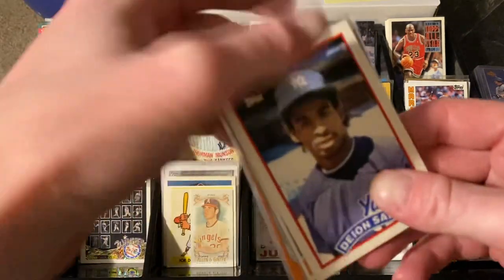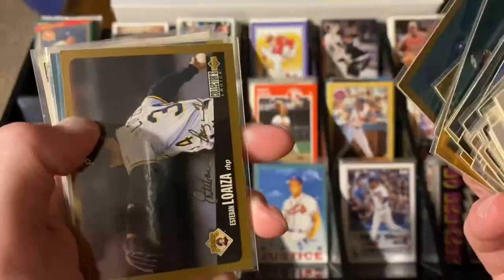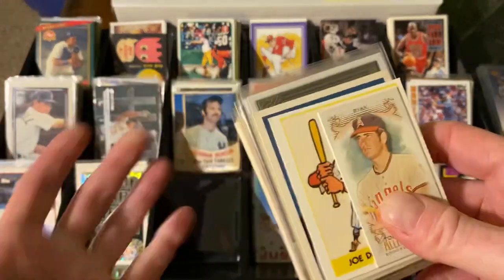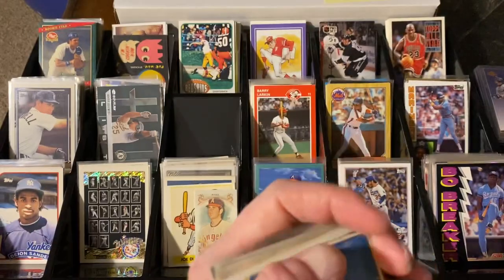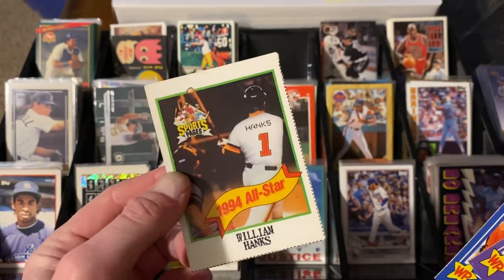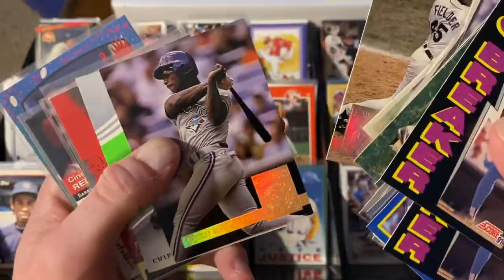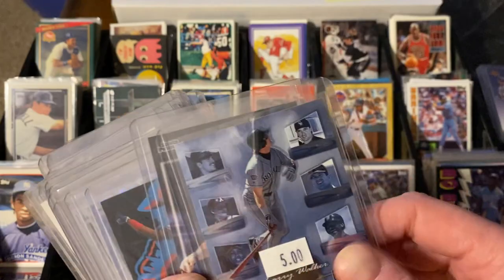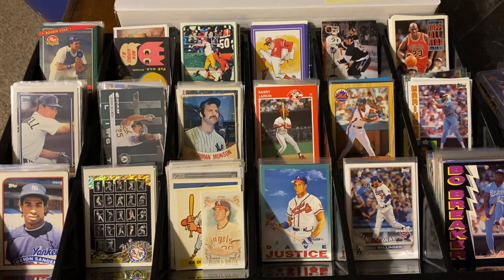Oddballs, parallels, vintage football, Jordans and more. Eastgate 2023 March show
The dime boxes gave up food releases, parallels, vintage football, Michael Jordan cards and much more. The March 2023 Eastgate Mall show.